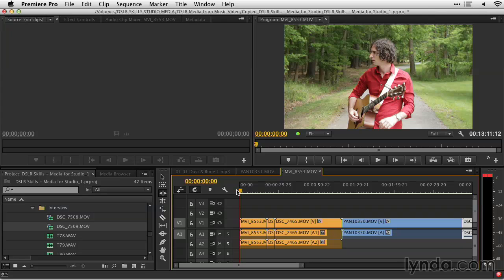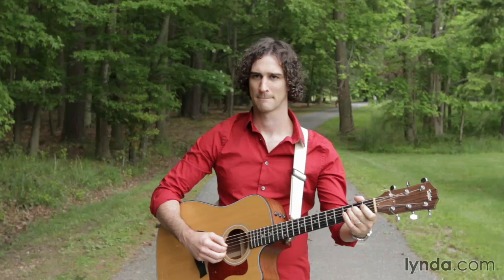66 04 Evaluating the shots